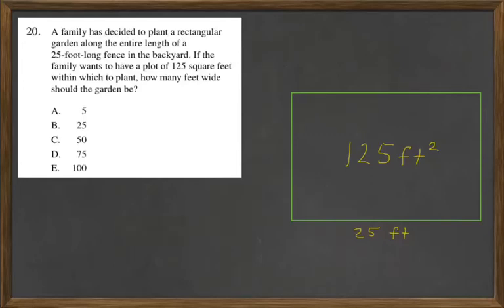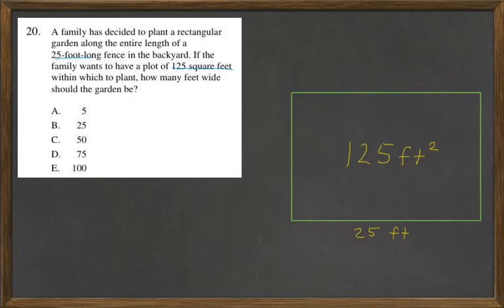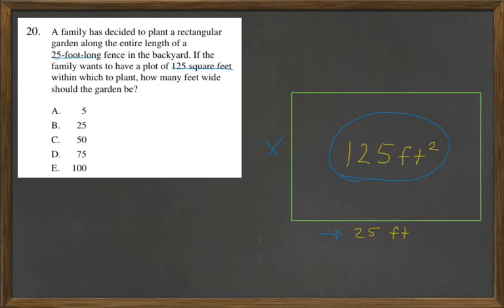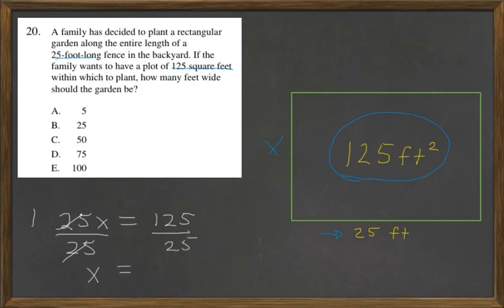HiSET Math Free Practice Test 2 #20